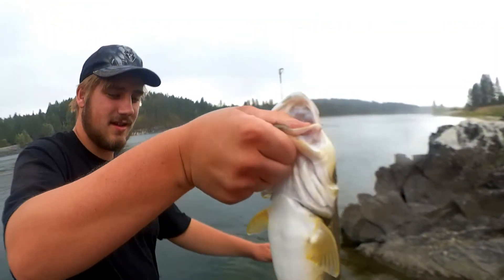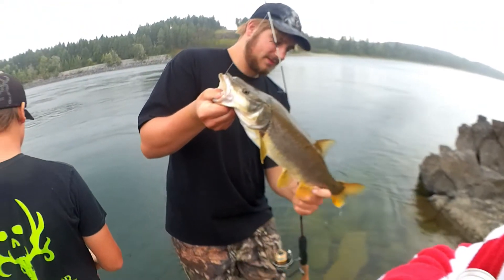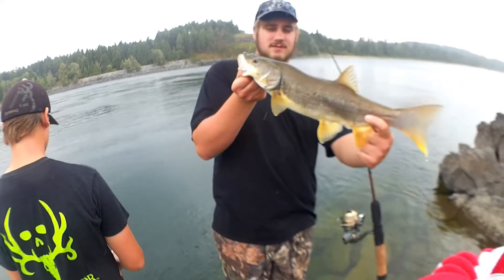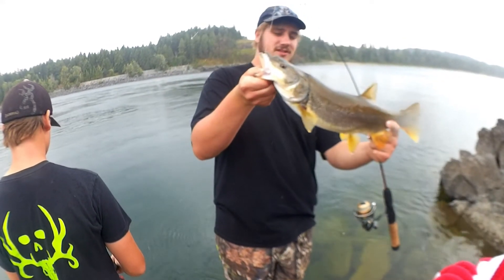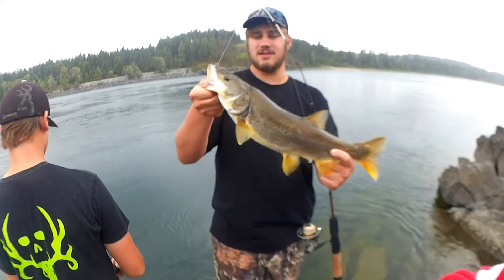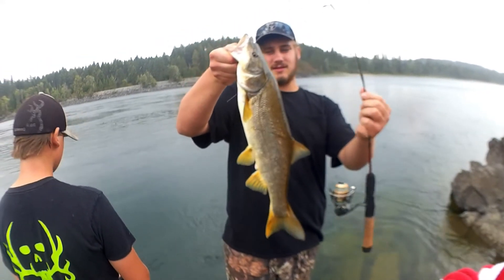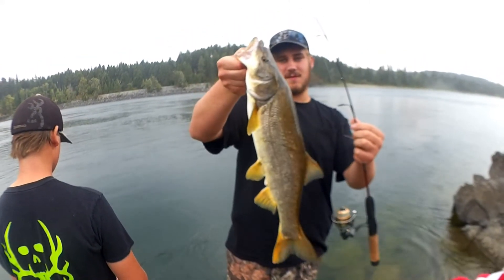Catching a Giant Pikeminnow on Ultra Light Tackle?!?!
Watch as I take on fishing the fast water for giant fish with an ice fishing rod!! The most ultra light tackle I could use, and I pulled a monster fish from the deep! The fishing was really good, and we were able to catch numerous giant fish all throughout the day! This one fish fought long enough that it was worth just making a video of this giant pikeminnow by itself, but the rest of the day is coming soon in another action packed fishing video! Pikeminnow are taking over rivers and are major threats to other game fish, but they are really fun to catch as you will see in this video of just one of the many pulled on this trip alone!